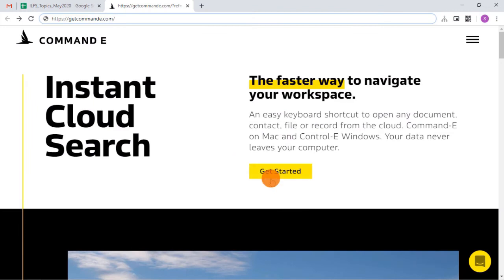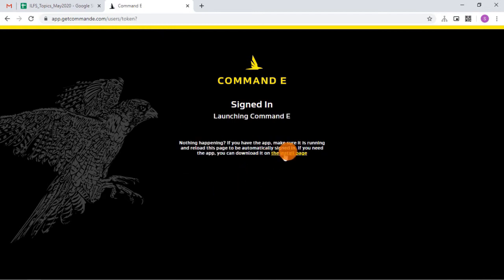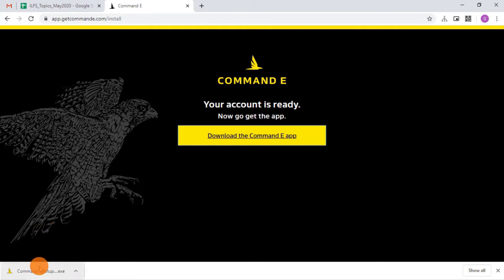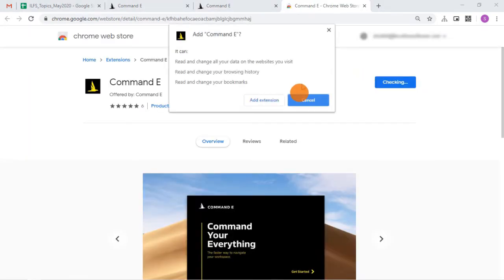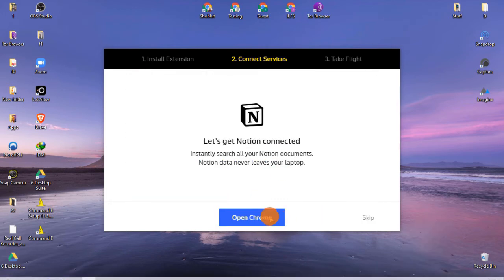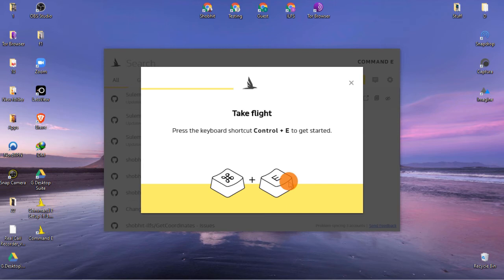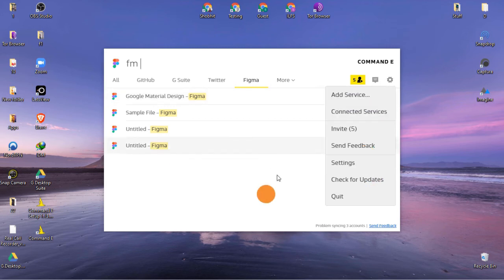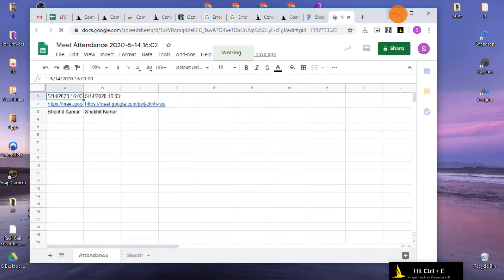Search Through All Your Web Services in One Place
To get started, click the get started button from the website. A link to this website is in the video description. After that, you have to create an account. Once done, you get this screen to Launch Command E. When you click that button, it gives you a link to install the app. follow that link and download the command E app.
When the download completes, click the setup file and follow on-screen instructions to install the app.
Click the get started button in the app and select sign in. The app logs in using the web interface within the browser.
During the login, it prompts you to install the browser extension. Install the extension as well, it helps you to authenticate your service integration via the web browser.
Now we can go back to the app and connect the services. The app lists all the supported services, select the services you want to connect and proceed.
After that, you have to connect all the selected services either by extension or direct web login.
Once the services are connected, the app is ready to use. All you have to do is press Control and E key together on your keyboard. This opens the app search interface where you can search across all the connected services. Each service has a separate tab as well. You can invite people, send feedback, and manage services from settings.
Once again, you can access the Command E on any screen using the hotkey, search your files, and click on them to open in the web browser.
This is how you can instantly navigate through all your web services in one place.